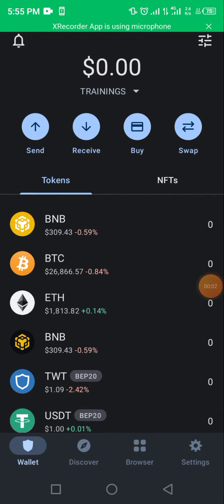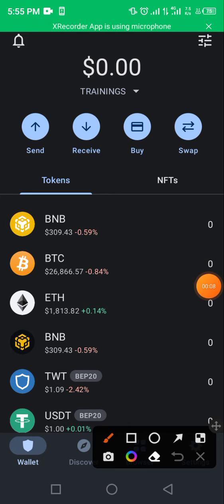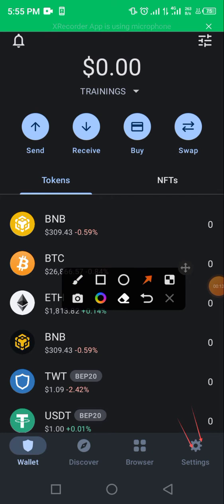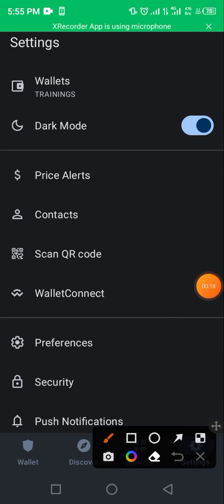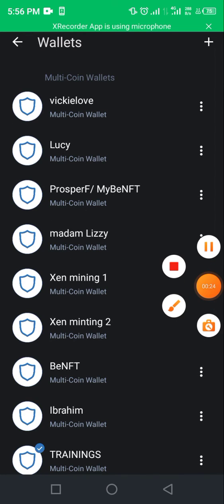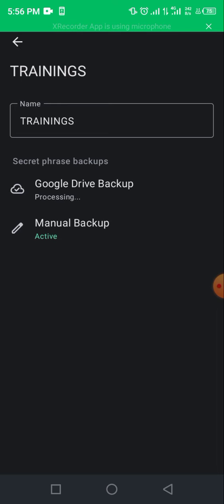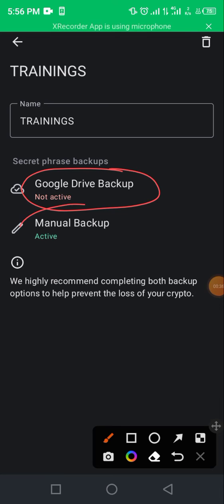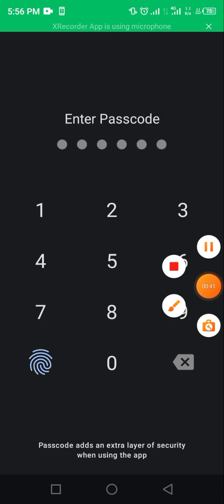HOW TO COPY SECRET PHRASE ON TRUST WALLET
Trust wallet guide tutorial for beginners